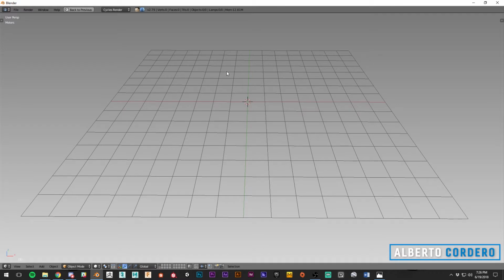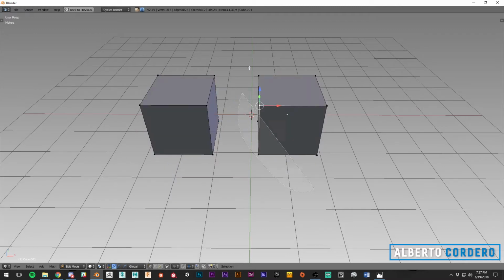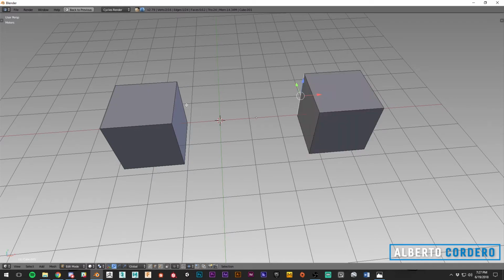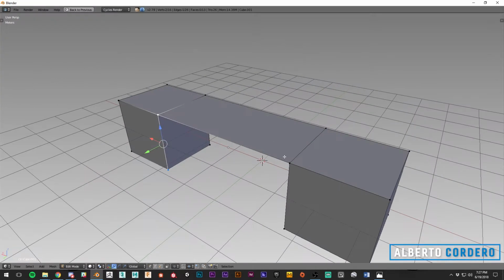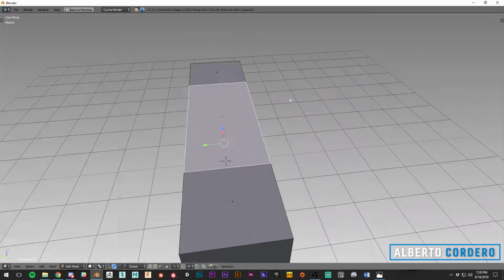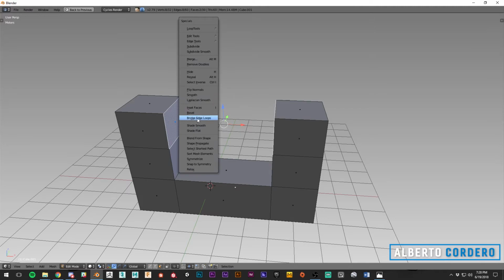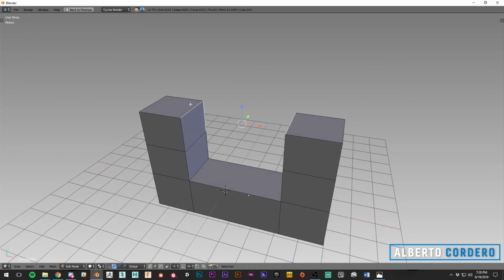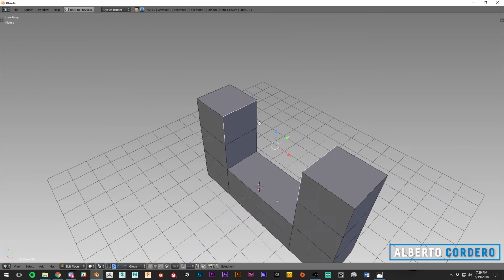Bridge Tool in Blender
Learn how to connect faces and edges using Bridge Tool and other easy techniques in Blender.